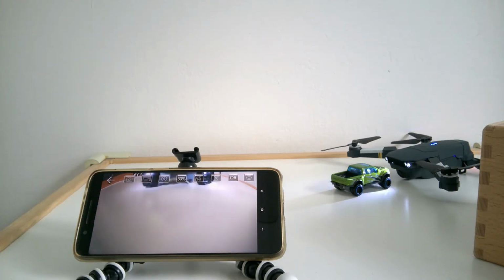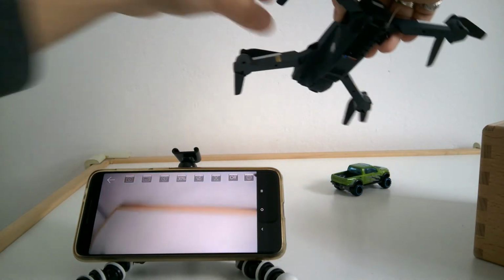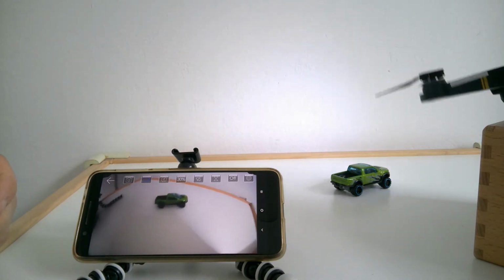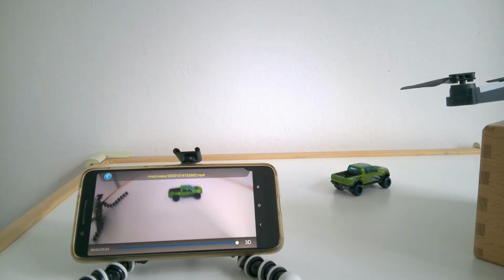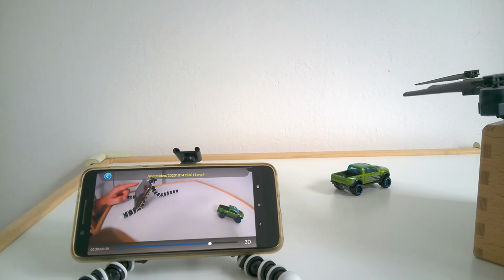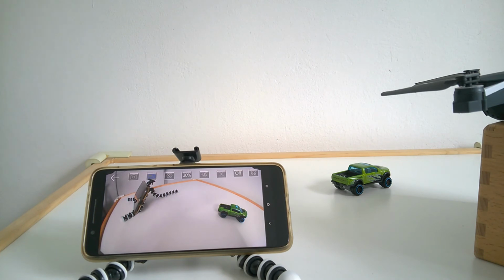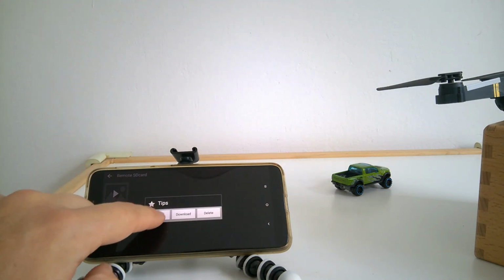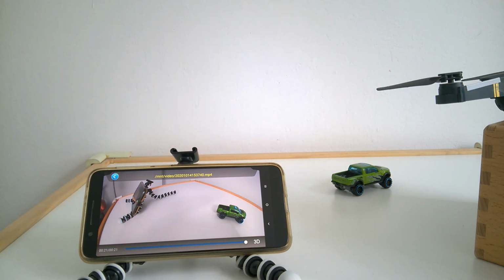How to Avoid Losing Your Videos While Recording to the SD Card on Your Eachine E58 Drone. Test 1.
👇 Banggood / AliExpress / Amazon

▶ Banggood:
1. Eachine E58 Drone (aka SkyQuad, QuadAir, AeroQuad, Drone X Pro, Skye or S168)
2. Regular and high-capacity batteries (500mAh, 850mAh)
3. Spare parts

1. Eachine E58 Drone and spare parts
2. Regular and high-capacity batteries (500mAh, 850mAh and 1200mAh)

1. Regular and high-capacity batteries (500mAh, 850mAh and 1200mAh)
2. Spare parts

In this video we show how to avoid file crashes while recording your videos to the SD card on the Eachine E58 (aka SkyQuad, QuadAir, AeroQuad, Drone X Pro, Skye or S168).

This video will help to answer the following questions:
How to record videos to an SD card on the Eachine E58 Drone? Can I lose videos recorded to the SD card inserted into the Eachine E58 Drone? What to keep in mind when recording videos to an SD card on a drone? Can a drone fail to record videos to an SD card? How to record videos with the Eachine FVP or Eachine TEC (updated version) application? This video may apply to INPORSA Drone.